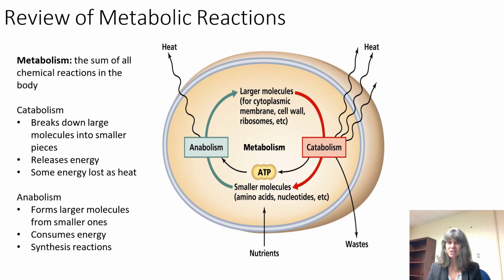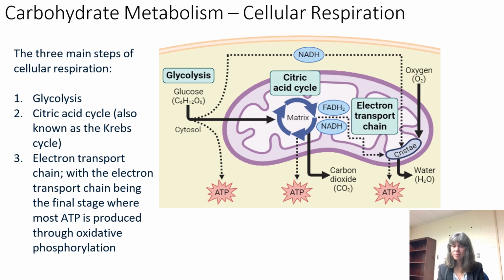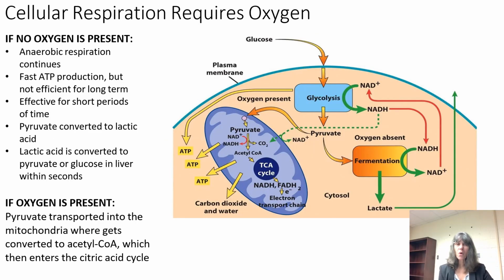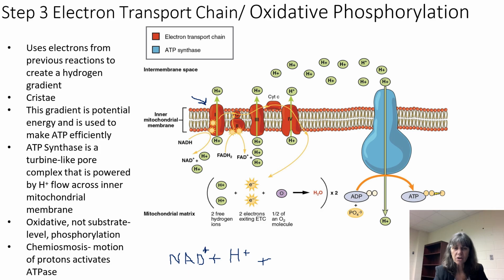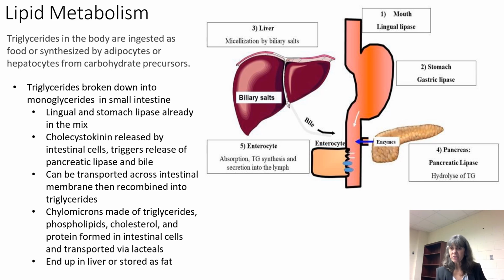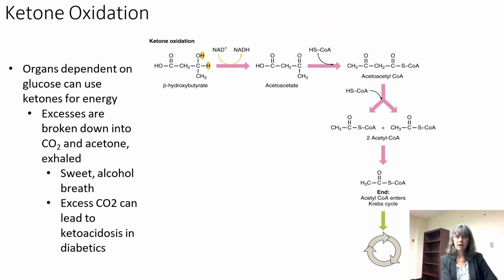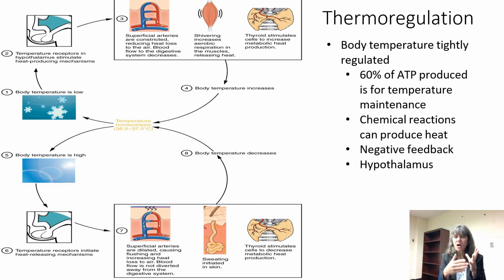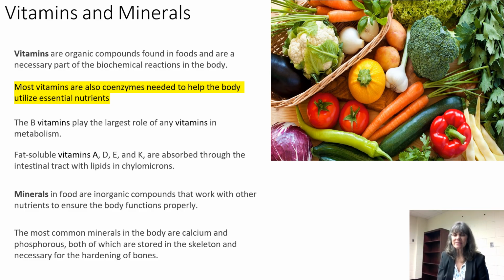Metabolism and Nutrition